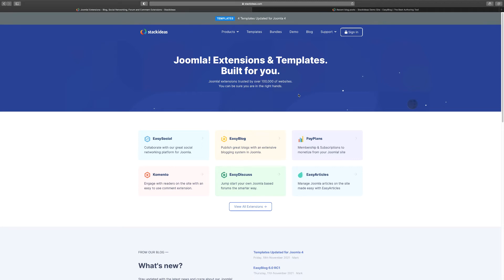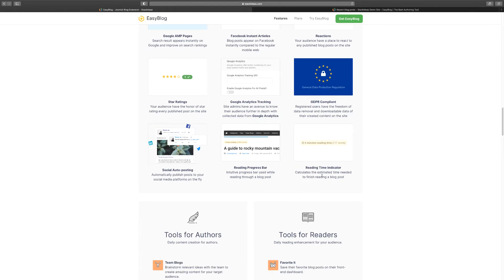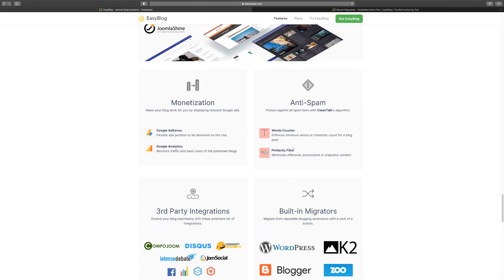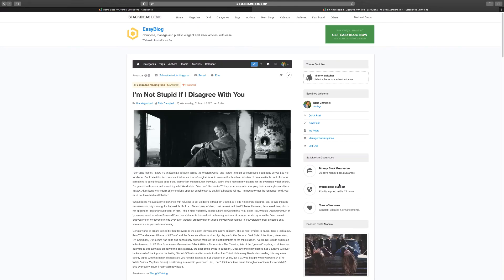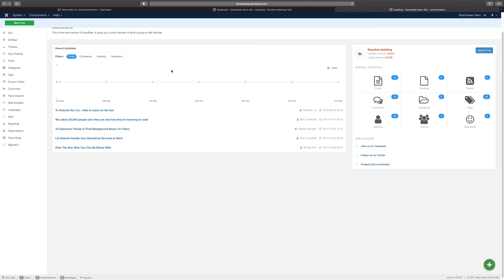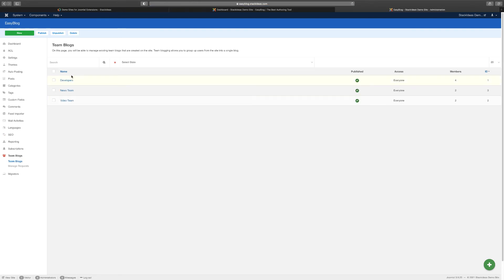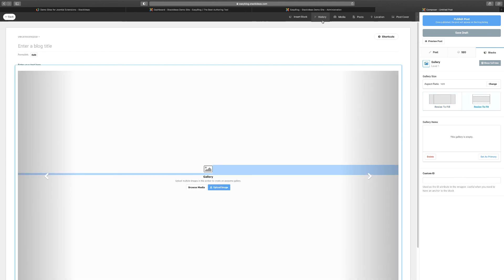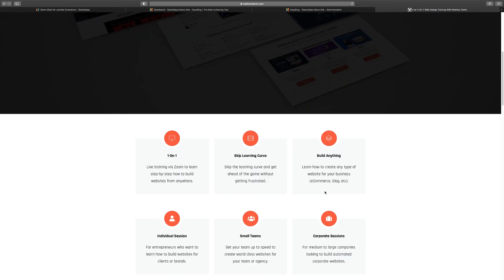Easyblog: Your Ultimate Blogging Extension for Joomla - Monetize Your Site Effortlessly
Compose, manage and publish professional and sleek blogs with ease. Monetize blog posts with Google adsense. Upload images, videos, audio and share files. Give individual access to your team to write and post their own blogs.